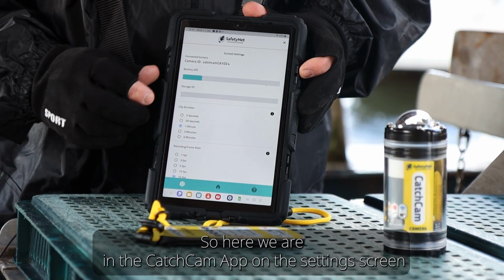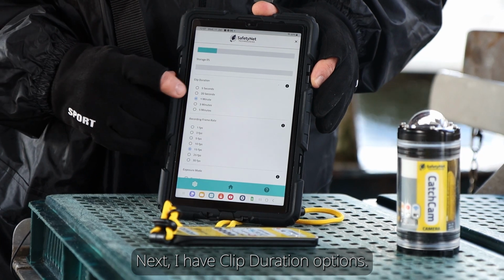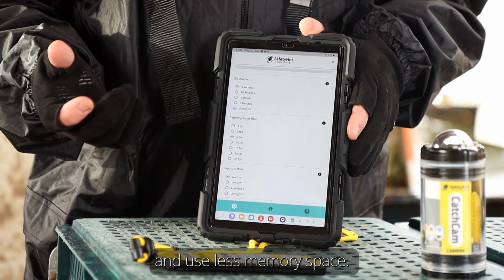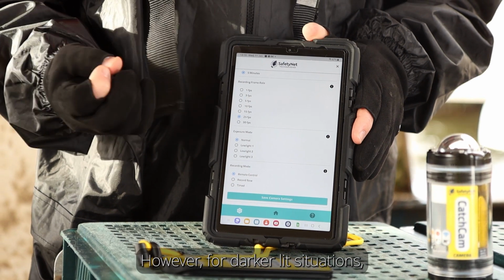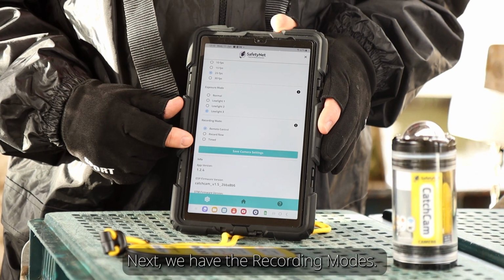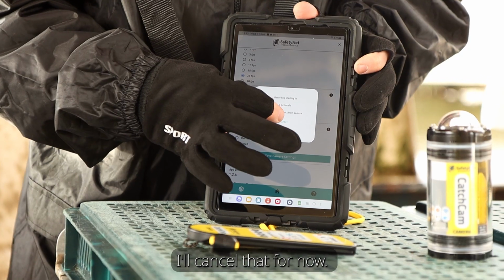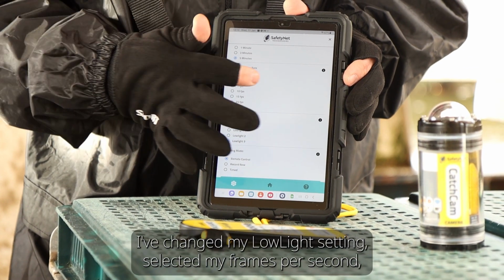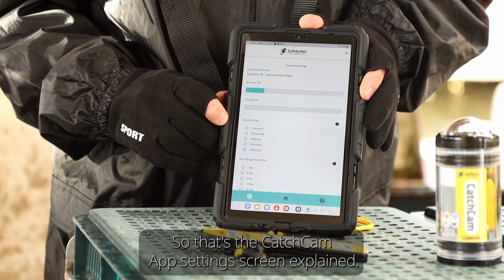Using the CatchCam App to change Camera settings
How to modify your CatchCam footage? Watch Pete as he shows how to change the CatchCam camera setting in the App 👉Read about the wireless camera specs

Select how long your CatchCam footage should be or modify the video quality of your footage by adjusting its light settings and video frame rate. This allows CatchCam camera to record videos from different types of fishing gear at various depths.

Check the next video in this series to learn how to use the CatchCam Remote to change settings

We create precision fishing technology to help you catch more of your target species sustainably.